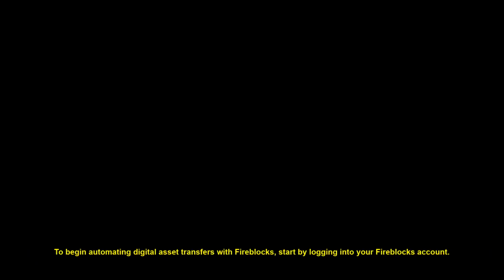How to automate digital asset transfers with Fireblocks - Detailed Guide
Unlock the power of seamless digital asset management with our detailed guide on automating asset transfers using Fireblocks! In this video, we'll walk you through the step-by-step process of setting up automated transfers, improving security, and enhancing efficiency for your digital assets. Whether you're a beginner or an experienced user, this comprehensive tutorial will equip you with the knowledge to optimize your asset management strategy. Don’t miss out on transforming your digital operations!